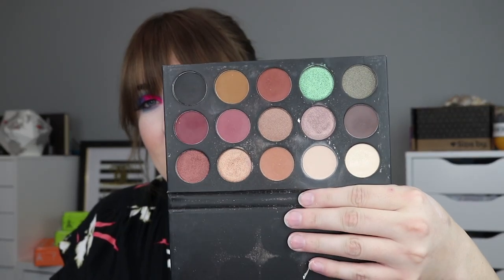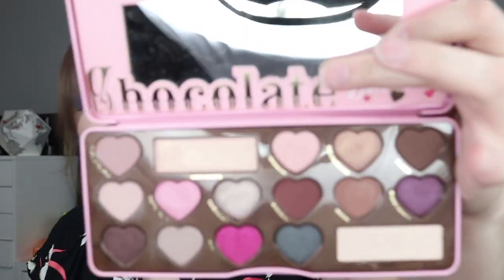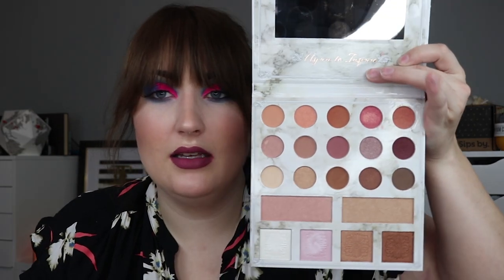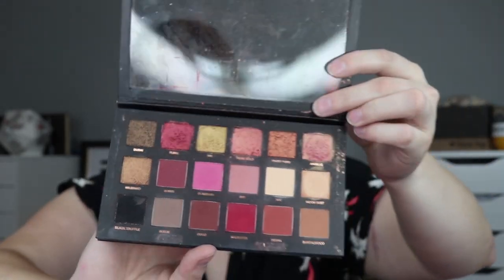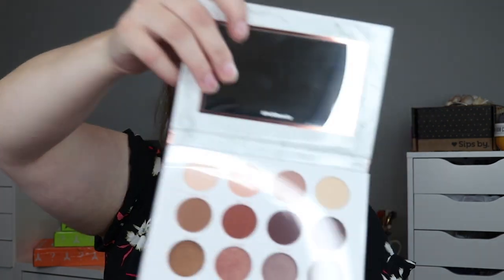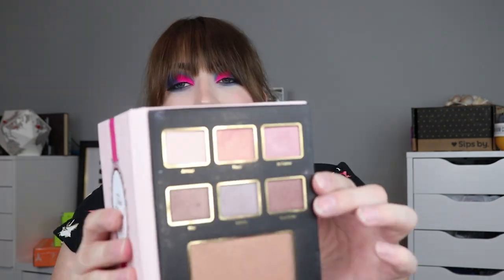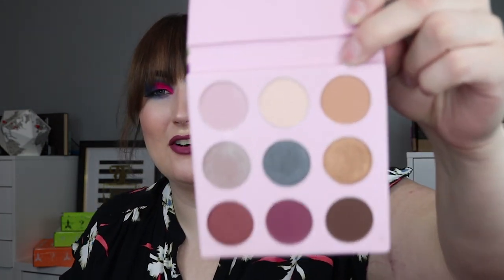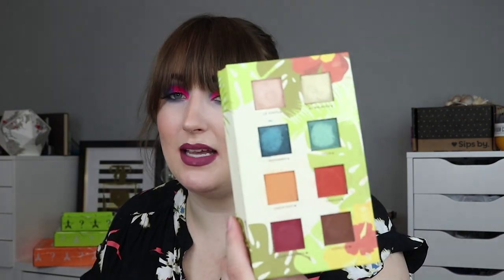Makeup Collection Declutter Part 4 (Palettes)| Megan Marie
Welcome to Part 4 of my Makeup Collection Declutter series: Palettes!  In today's video, I get rid of a bunch of eye paletted and give you an in-depth look at my palette collection!

FAQ
Camera: Canon 80D
Age:22